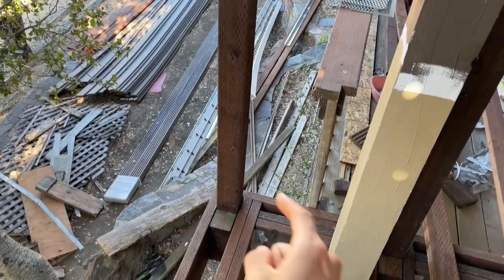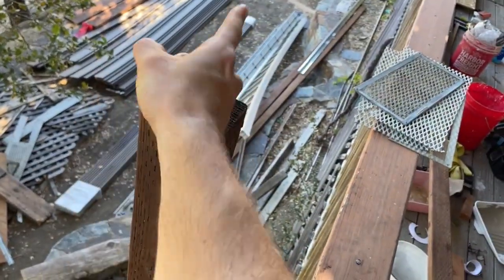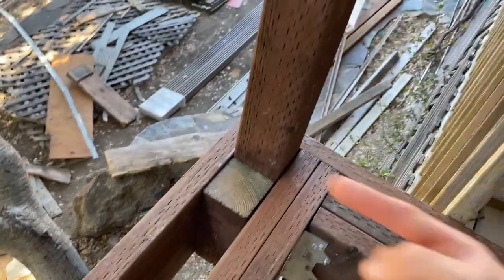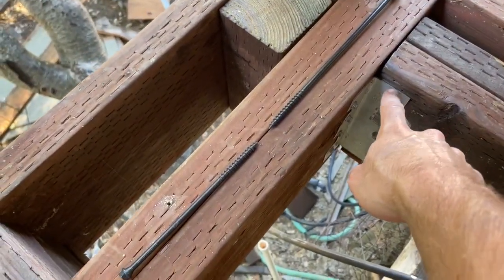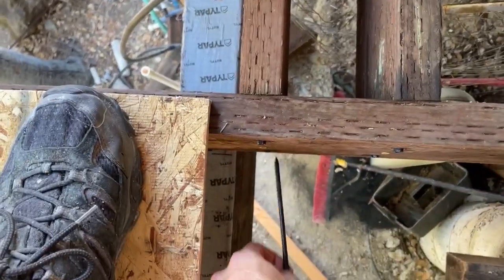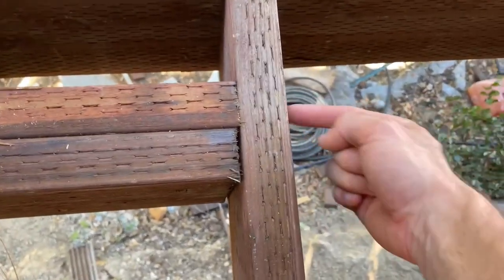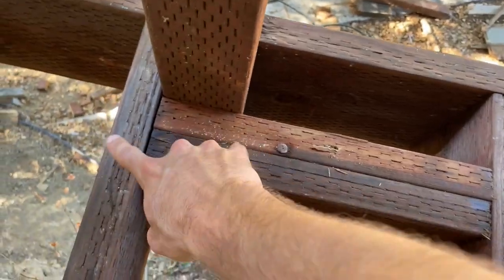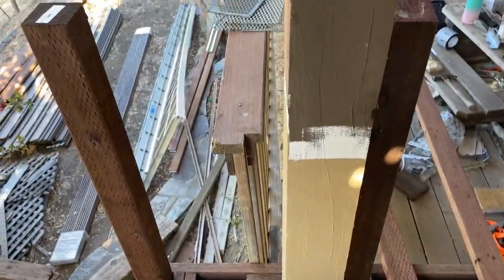How I added guardrail posts into a deck frame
I show how to frame corner, end, and intermediate posts for deck guardrails to improve the safety and code compliance of a deck. I show how to frame the three types of guardrail posts using blocking, off cuts, and structural lag screws.